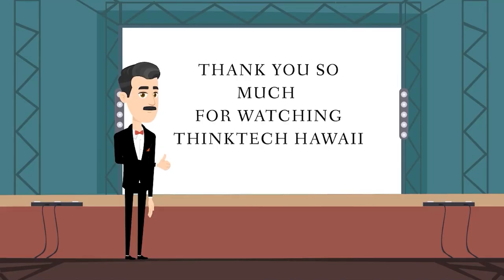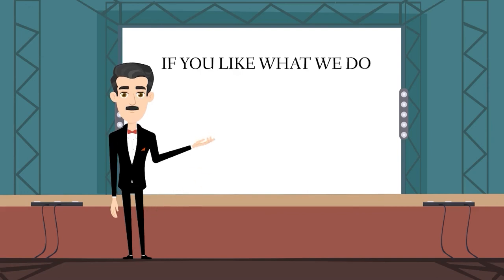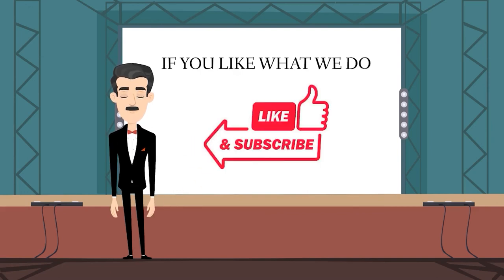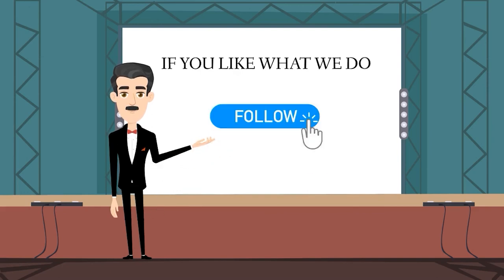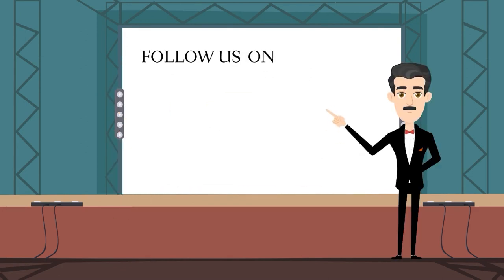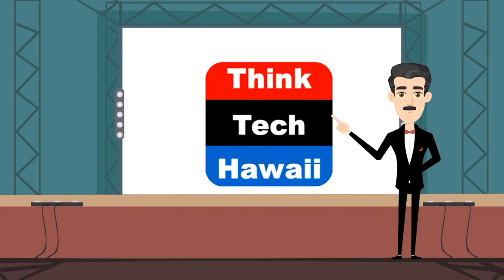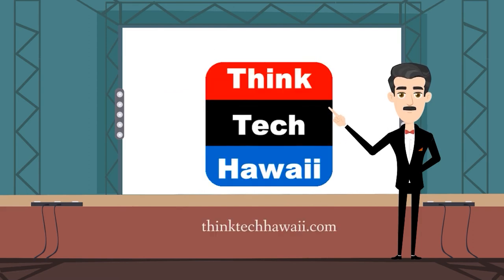Understanding the Skin's Secret Microbiome (Physical Therapy for a Better Life)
How to Improve Your Appearance and Health.  The host for this show is Christine Lynders.  The guest is Ivy Delaunay.

Do you suffer from a skin condition? Or are you just not happy with the appearance of your skin? Our skin has a natural microbiome that, when in balance, yields healthy-looking skin. In this episode, holistic esthetician Ivy Delaunay teaches us all about the skin's natural microbiome. Ivy explains how the skin, the body's largest organ, often shows signs of what may be going on inside the body and teaches us how the skins natural microbiome works to keep the skin healthy and looking its best. She teaches simple, at-home tips to get your skin glowing!